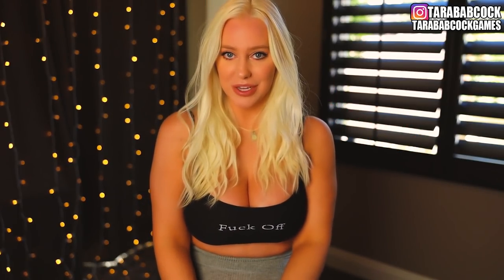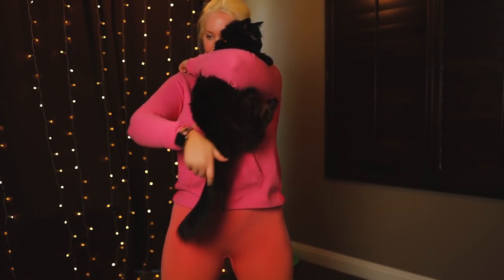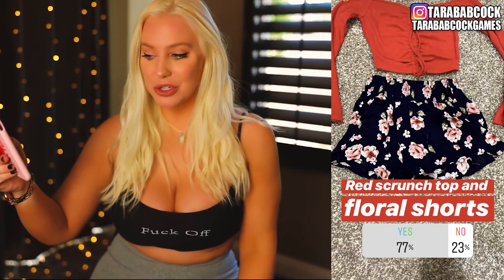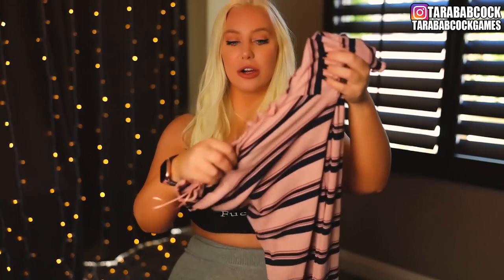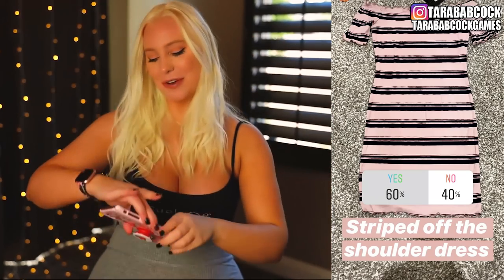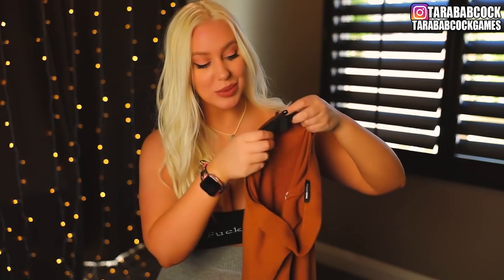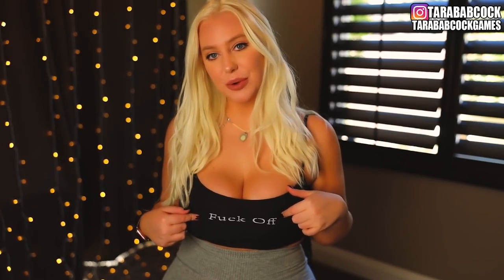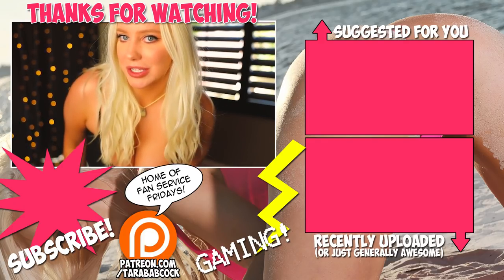UNDER $100 FASHION NOVA SALE HAUL! OMG... so huge! Wow!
📒 NOTE: This video is not sponsored and all products were purchased with my own money.

❤️ Bitcoin:
1ERRBHLXpqS6YaABexFBxxzjRLPT4cUAmR
📦 Amazon Wishlist for FNM:
(choose ASCPA as your charity!)
(New box address as of June 2018!)

✔️ Discord Server (Limited access for non-Twitch Subs/Patrons)

INFO ABOUT MY VIDEOS
💾 Computer Specs and Equipment:

All opinions are my own, even if a video is sponsored. I would never take money to mislead my viewers, or make a statement I do not believe in.